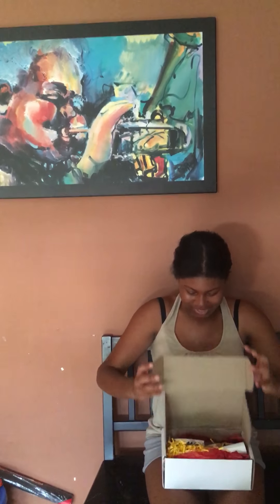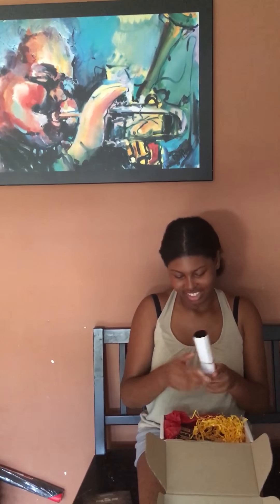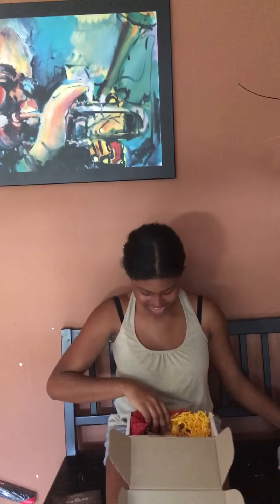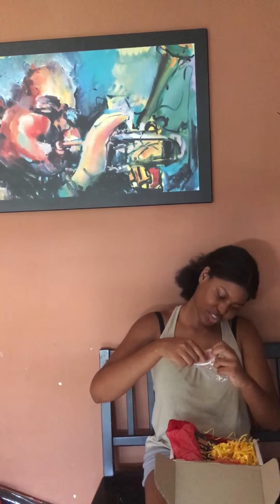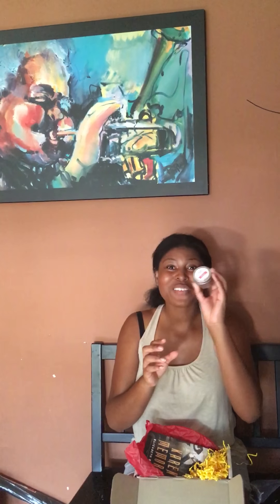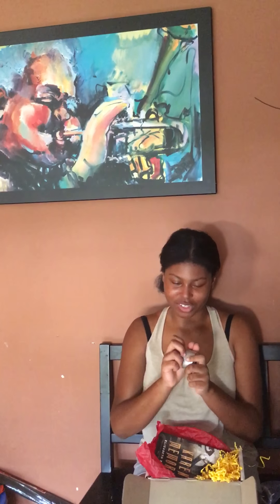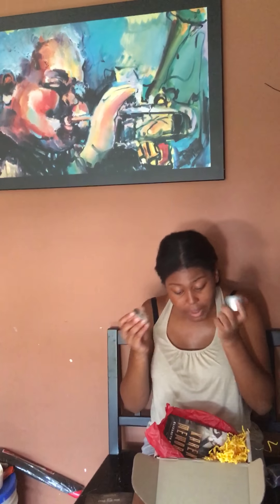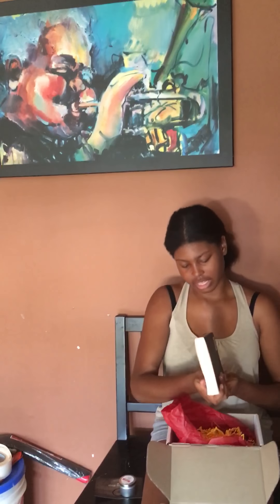The Dragons hoard July unboxing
Novelly Yours
❤️Always Love Your Books💘